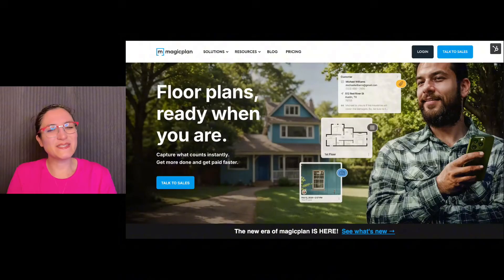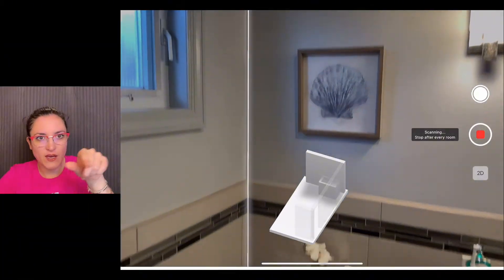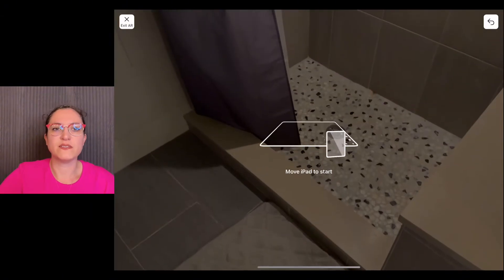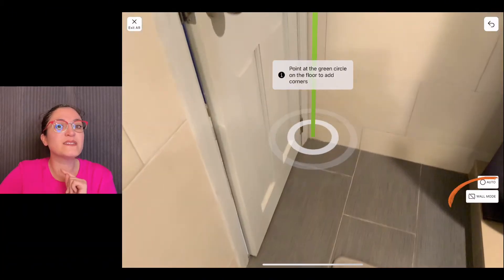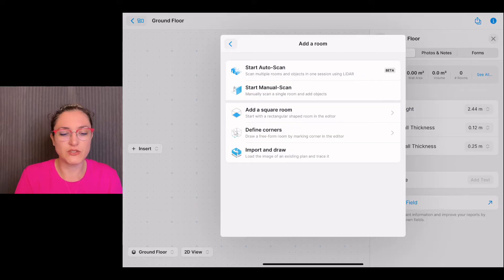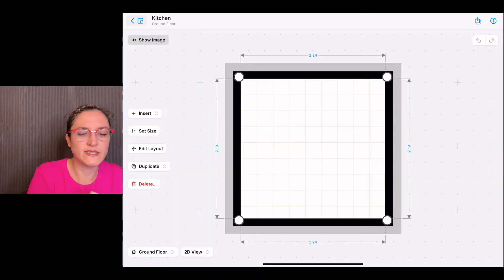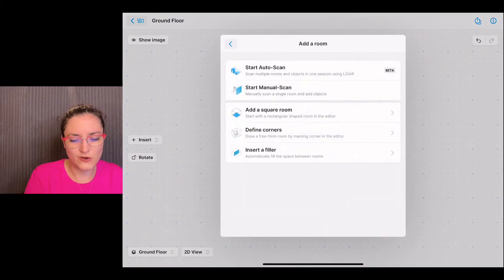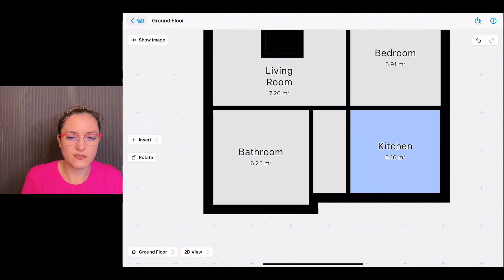How to Create a Room 🔹 with magicplan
Discover how to optimize floor types, utilize camera scans, make use of LiDAR technology, and strategically incorporate filler rooms and walls to achieve precise room layouts.

QUICK LINKS:
00:00 - Intro.
00:18 - How to use LiDAR Auto-Scan
01:34 - How to use Manual Scan (wall feature)
02:34 - How to use Manual Scan (corner feature)
03:30 - Import and Draw feature
04:48 - Add a Square Room
05:11 - Define Corners feature
05:37 - Insert a filler wall
06:13 - Insert a filler room
06:32 - Resize a room
06:42 - Conclusion